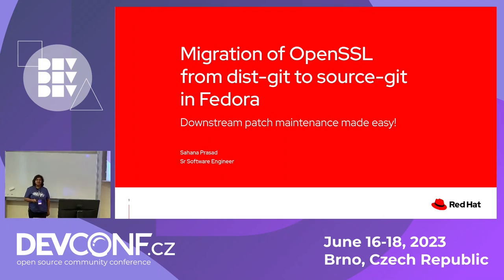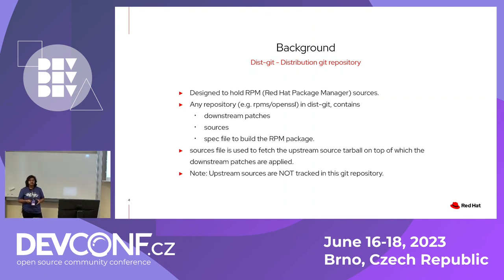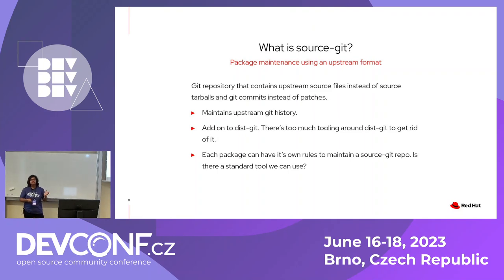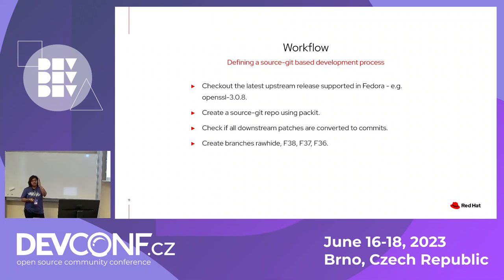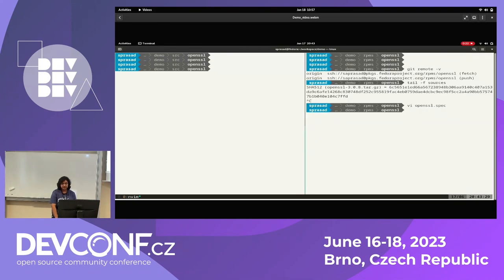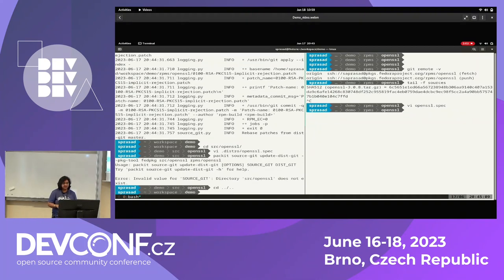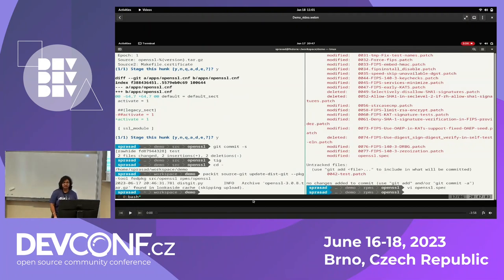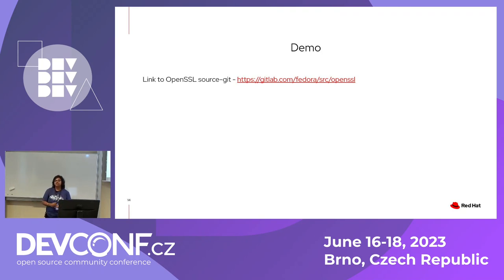Migration of OpenSSL from dist-git to src-git in Fedora - DevConf.CZ 2023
Speaker(s): Sahana Prasad
How can we make downstream package maintenance easy?
To answer this, we will first address the shortcomings of the existing dist-git-based development process for Fedora/CentOS/RHEL.
For OpenSSL, rebasing to a newer upstream version in the presence of many downstream patches often requires adjusting the patches, while a git rebase in source-git could have automatically solved the conflict, or at least simplified the rebase.In fact, many of our patches are cherry-picks from upstream. Cherry-picking would be significantly easier with source-git based workflow.

The goal of this talk is to learn how to create a source-git repository using packit and define a workflow to maintain packages in source-git.

We will consider OpenSSL as an example and demonstrate how the migration works.